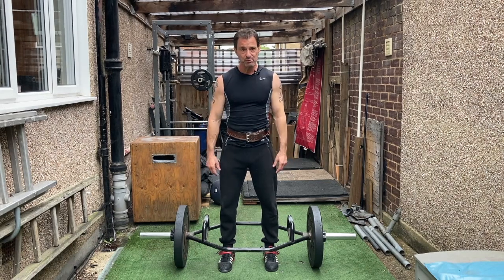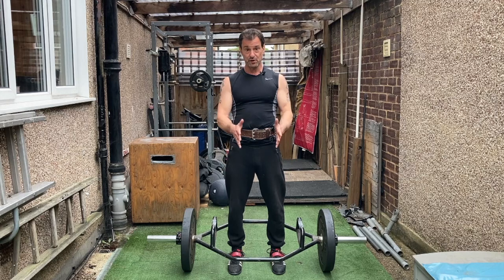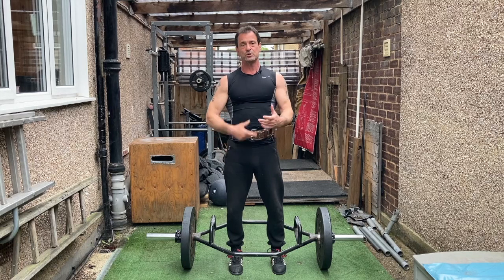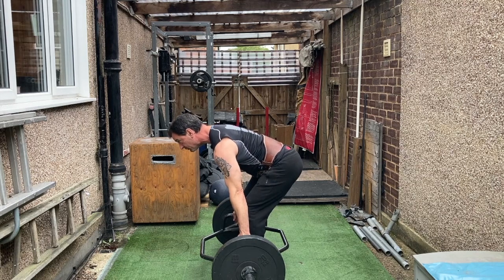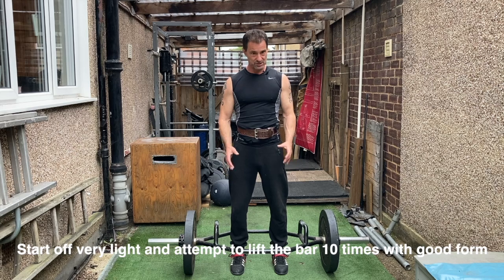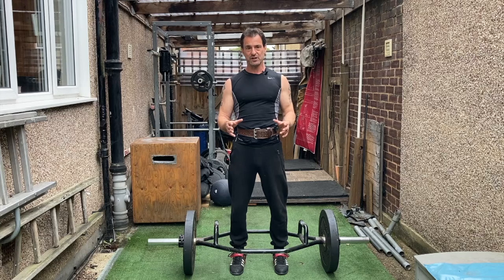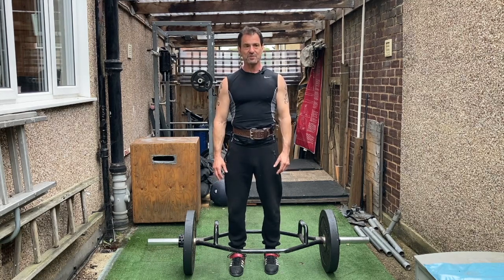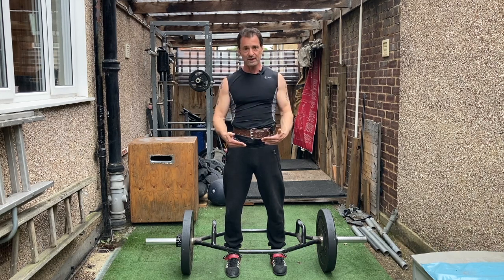Get Stronger At Any Age With Just One Exercise Once a Week - TrapBar Deadlift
Perform this exercise just once a week to take your strength levels through the roof. Not only that, but build serious muscle mass, increase testosterone levels, HGH levels and stave off osteoporosis as you get older.

The trap bar deadlift is my go to strength building exercise and has allowed me to be stronger in my 50's than at any point in my life. It also has great crossover benefits for many other sports and fitness activities that I perform. It's also a great standalone workout when programmed as described in the video.

Remember AGE IS JUST A NUMBER